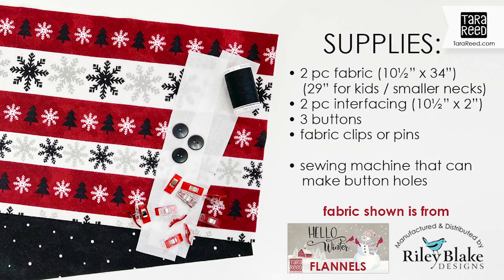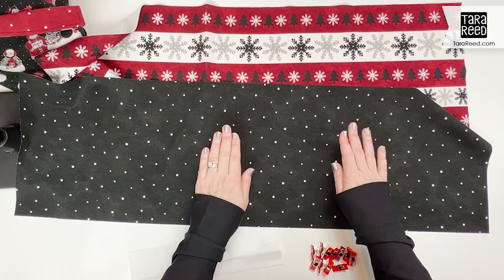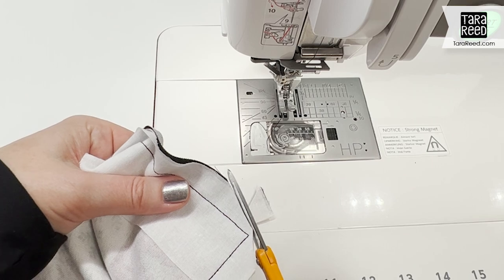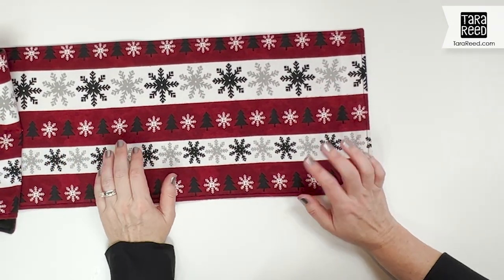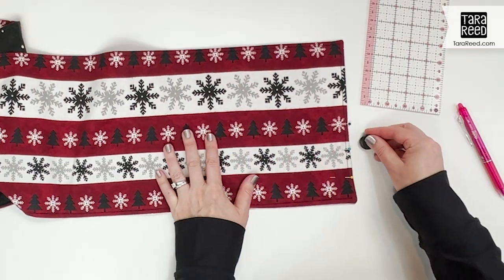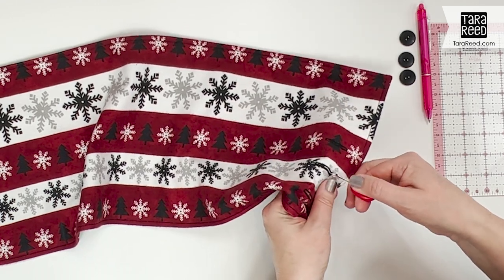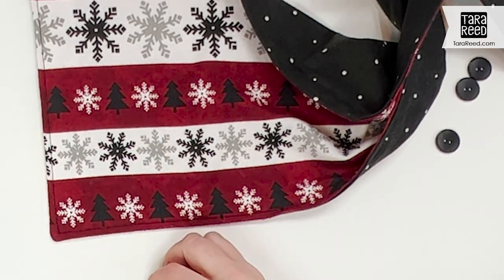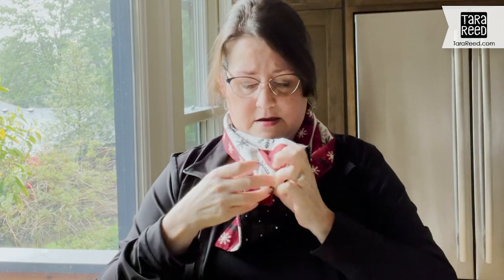How to Sew a Button Up Scarf - DIY scarf tutorial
If you are looking for a quick & easy holiday gift, teacher gift or things to sew and sell - this Button-Up Scarf is for you. Made from 2 pieces of fabric and some buttons you can whip these out in no time.

Tara Reed walks you through the steps using flannel from her Hello Winter collection from Riley Blake Designs. If you don’t want to do buttonholes and buttons you can substitute snaps. (That’s the beauty of sewing - you get to do what you want!)

NOTE: I put the interfacing in the wrong spot for the buttons. It should go on the bottom left of the long side - sorry about that!

SHORTCUTS TO SPECIFIC TOPICS:
0:00 How to Sew a Button Up Scarf
0:03 Supplies
1:03 Prepare to sew
3:26 Buttonhole Placement
5:46 Button Placement

If you have a Janome Sewing machine and the automatic buttonhole foot, I have a video showing how that works